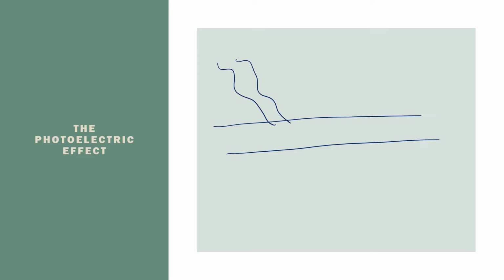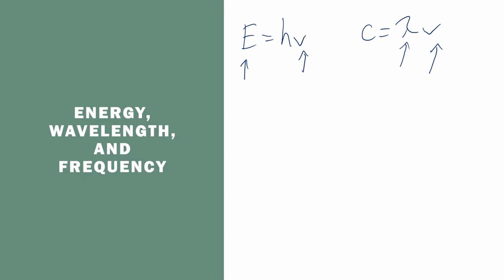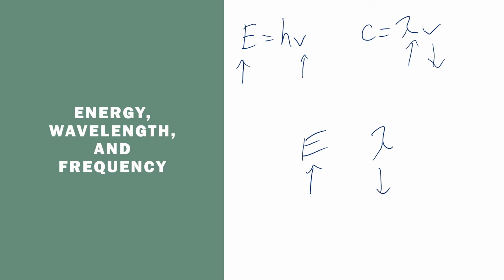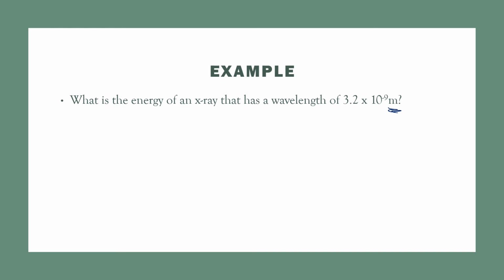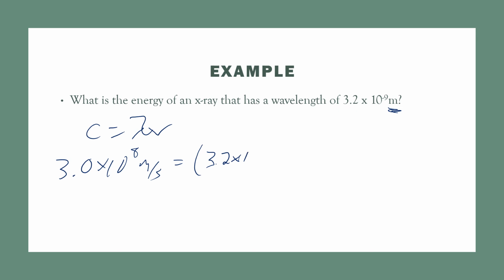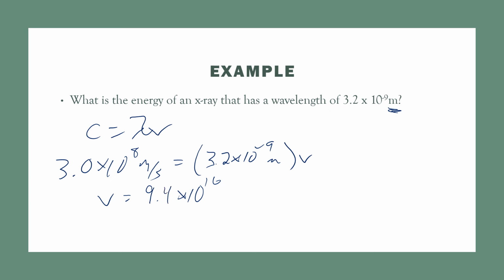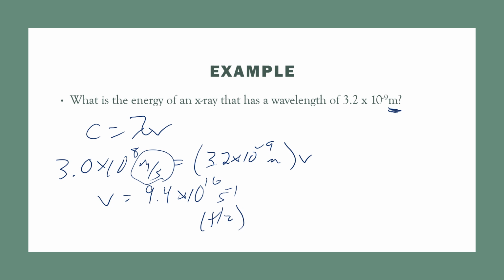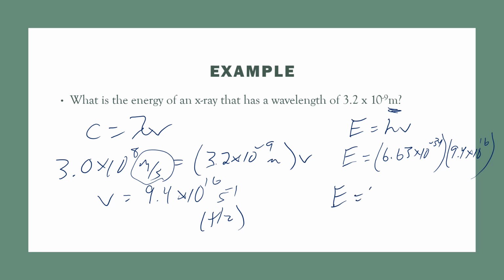AP Chemistry 3.12 - The Photoelectric Effect